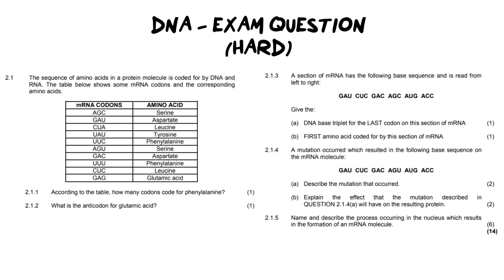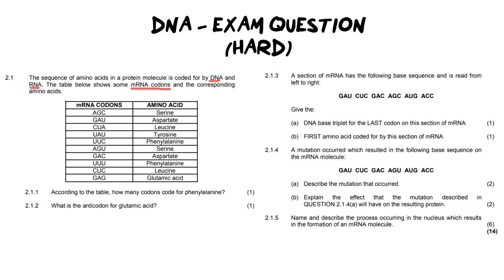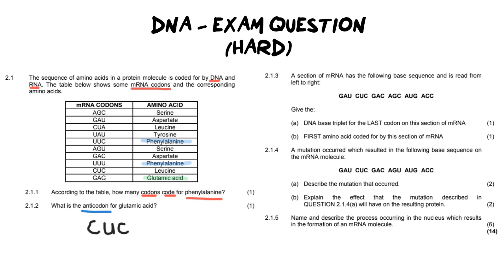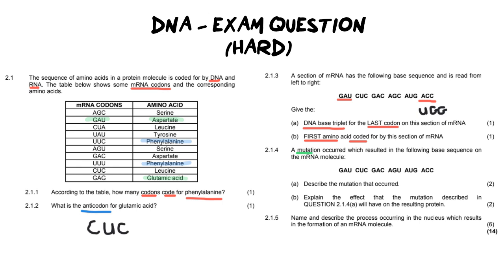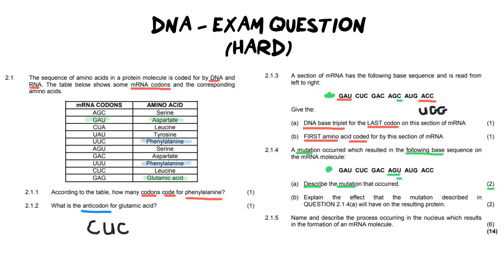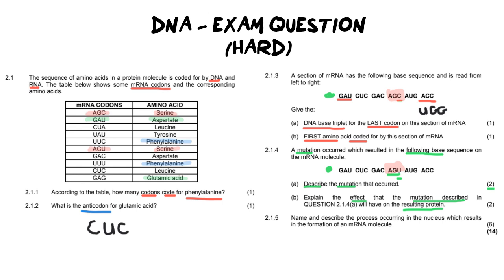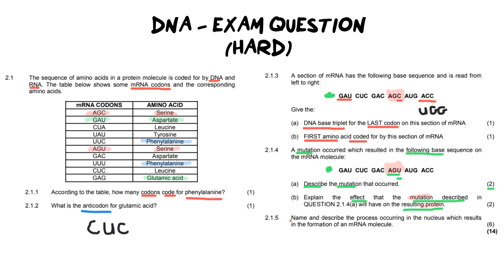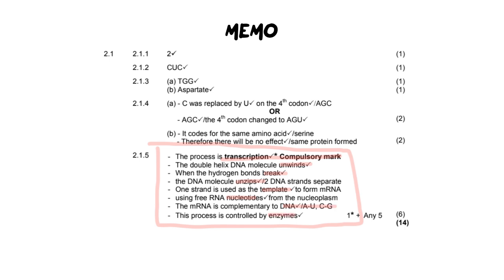GET an A+ in EXAMS!! | How to answer| DNA Q2- HARD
In this video we will look at how to answer a question on DNA in a test or exam in order to achieve the highest possible marks for each question. We look at the techniques needed to interpret the diagram and correctly answer. This question is on an easier level. Try the easy one next!